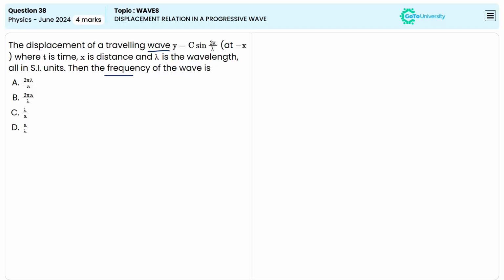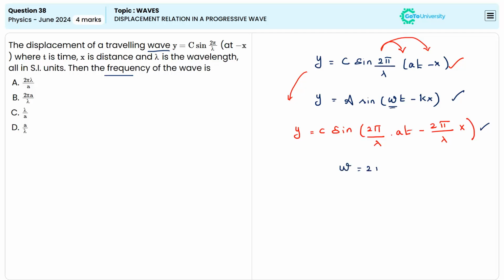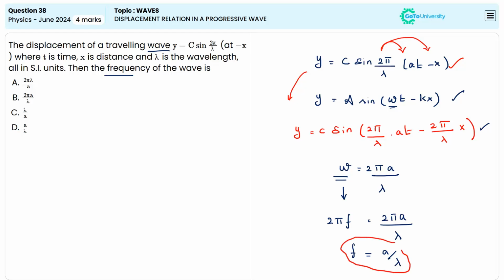NEET Past Paper Physics |Q38| June 2024 Master the Displacement Relation in Progressive Waves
Topic Name: [WAVES] | [DISPLACEMENT RELATION IN A PROGRESSIVE WAVE] | [Practice Test]